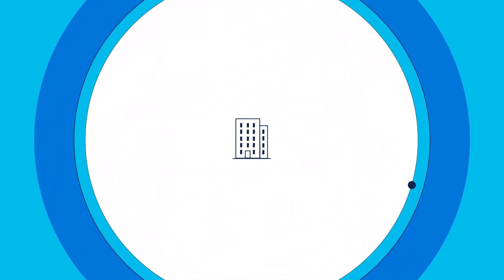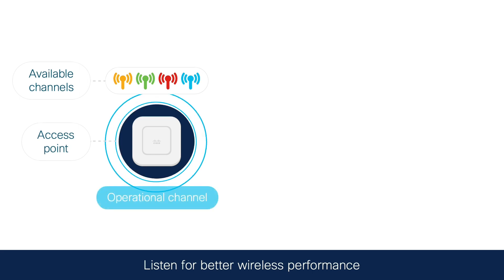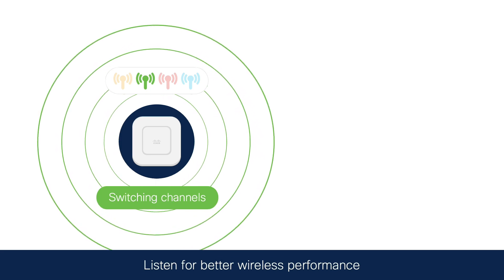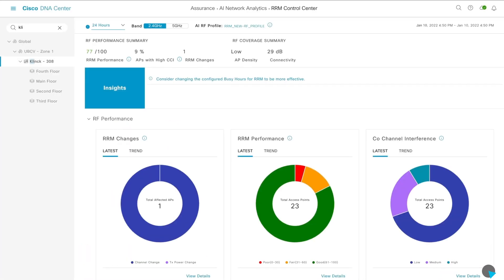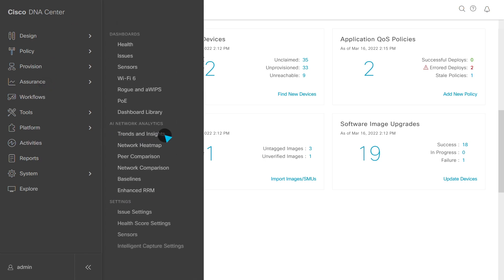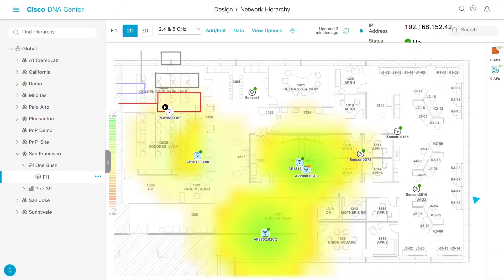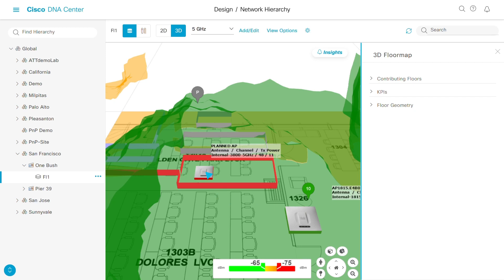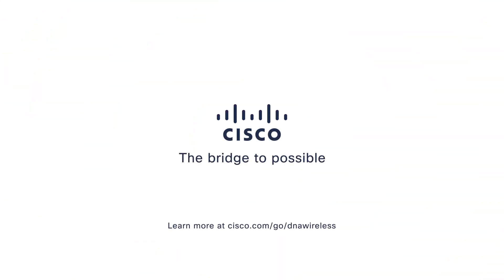Deploying Cisco Catalyst Center for Wireless Optimization | Demo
Discover how Cisco Catalyst Center enhances your wireless office environment with cutting-edge features like AI-enhanced RRM, AP Performance Advisory, and the Wireless 3D Analyzer. Learn how these tools simplify network management and optimize performance for seamless wireless connectivity.